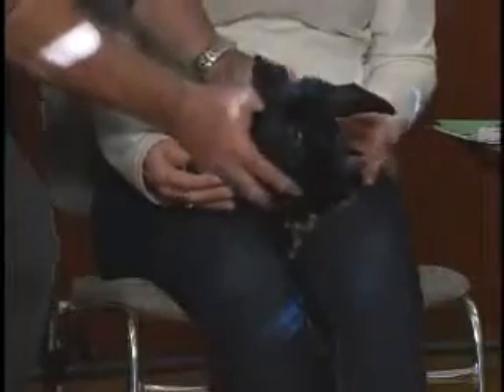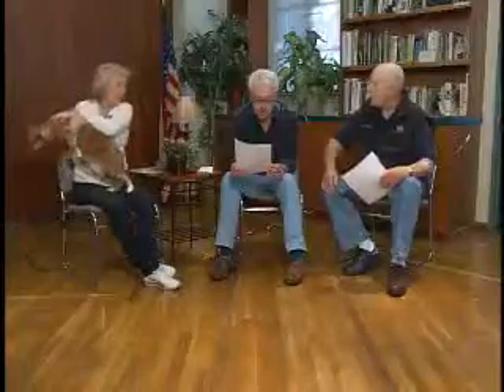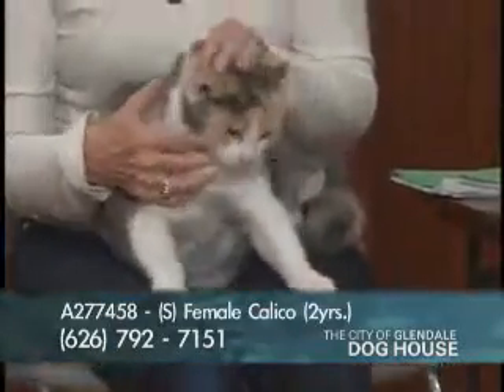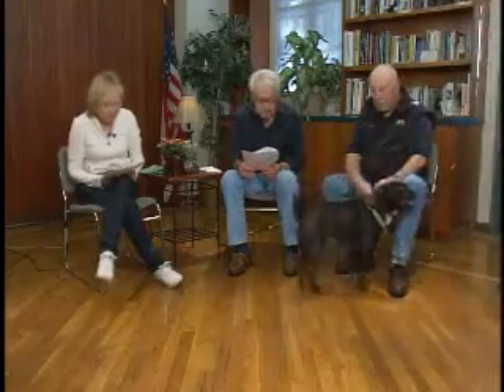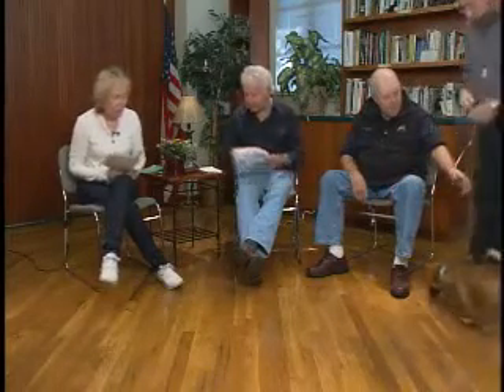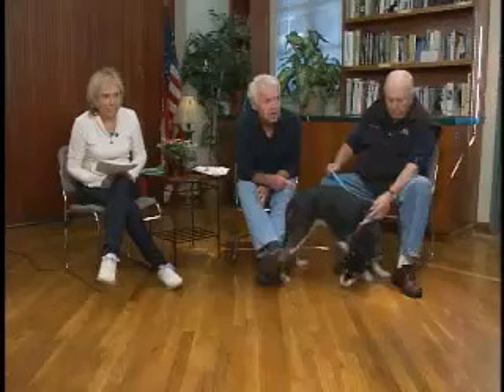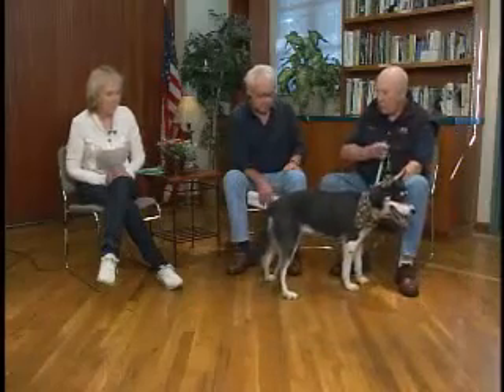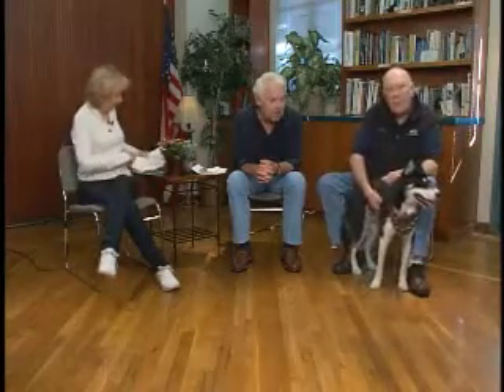2010-11-02 - Glendale The Dog House Week of 11-02-10 Meeting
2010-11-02 - Glendale The Dog House Week of 11-02-10 Meeting